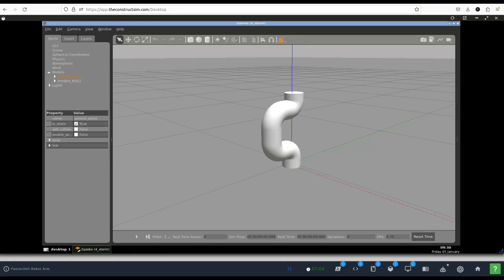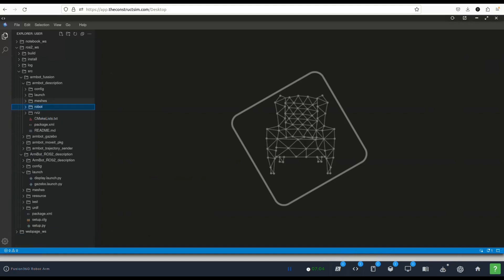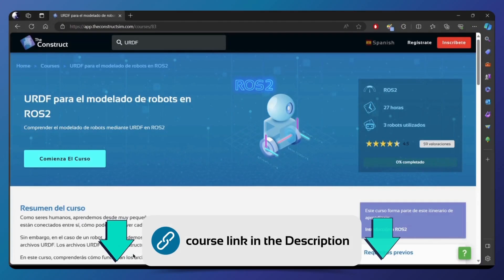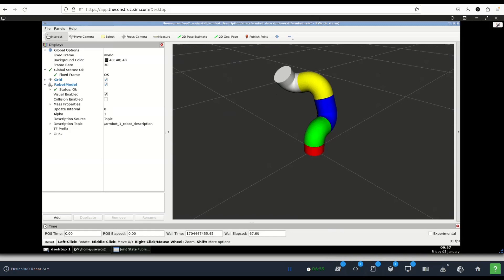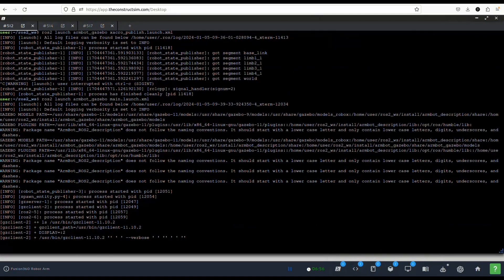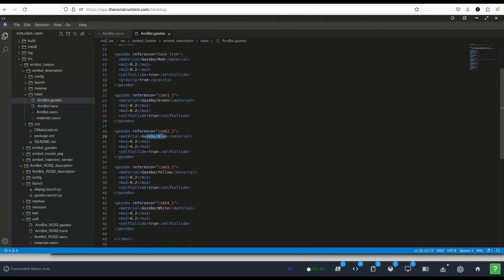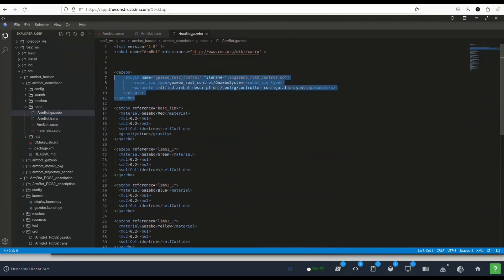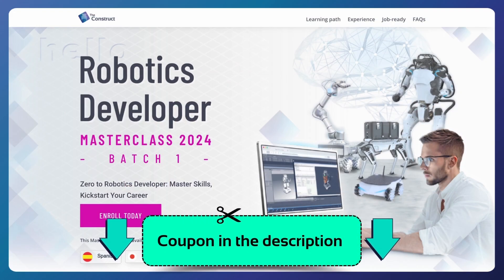ArmBot Fusion360 to URDF in ROS2 | Part2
In this Part 2 video, you will learn how to incorporate the previously generated Fusion360-URDF file and implement the necessary modifications to ensure the functionality of the robot arm.

Complete your application today to get an additional EUR 100 tuition assistance. Use code: 48AF7988